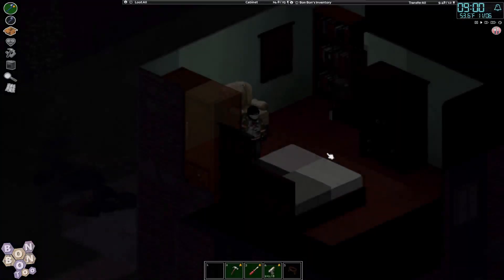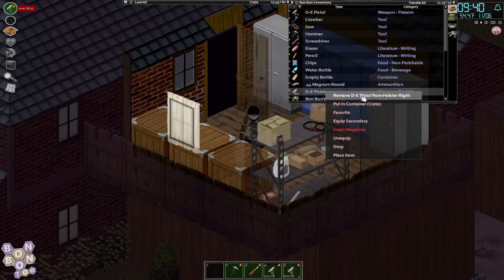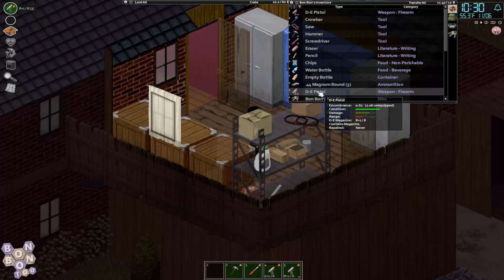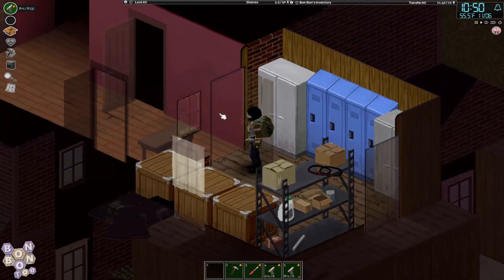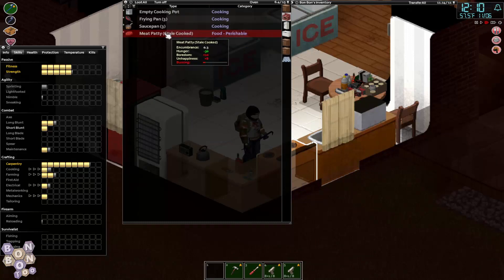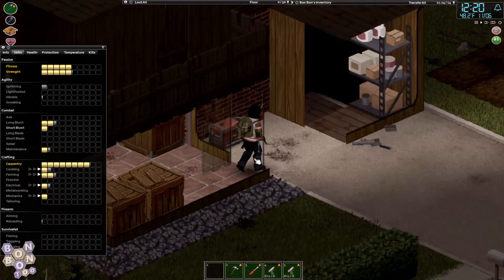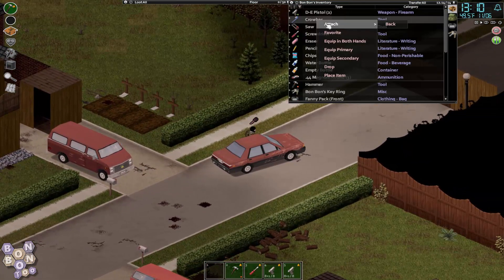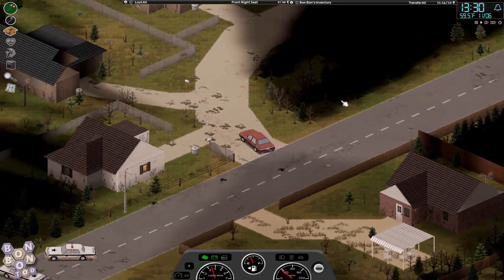Realistic Zomboid Project - Live or Dead V, Episode 11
Project Zomboid, but when a zombie is dead it stays dead... hopefully. If there was an apocalypse new zombies wouldn't just magically spawn. After all the population was converted we'd just have to survive those who didn't. And once an axe is put through their brain they wouldn't return. That's the plan here.

I do expect some respawning, especially in the first 28 days, while population reaches it's maximum (ie people are being succumb). After which, I expect migration, stragglers, and maybe just maybe a few respawns. The limit is however one year, so I need to be well set after 12 months as things will likely get squeaky.